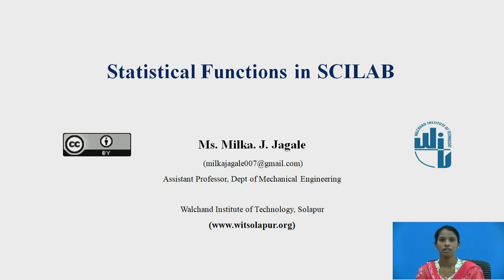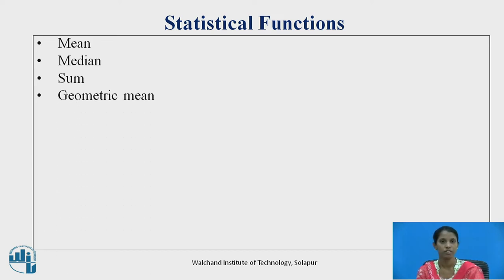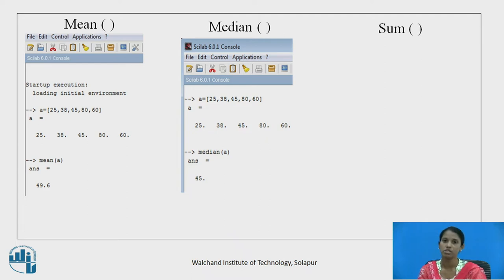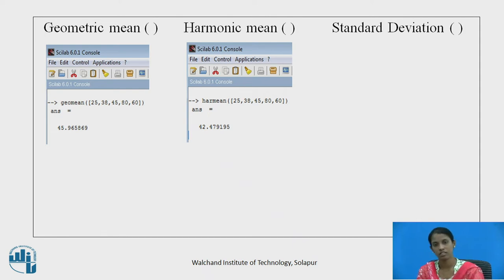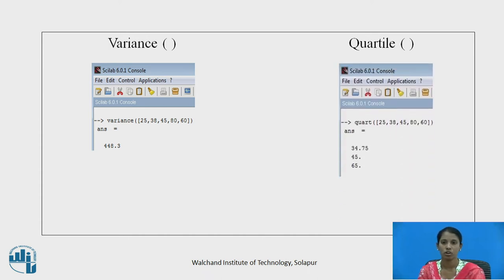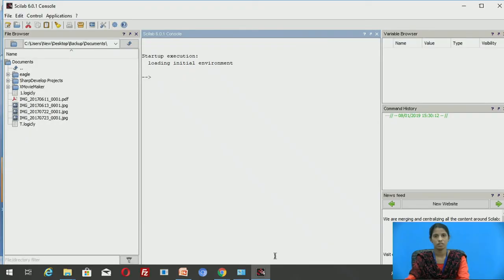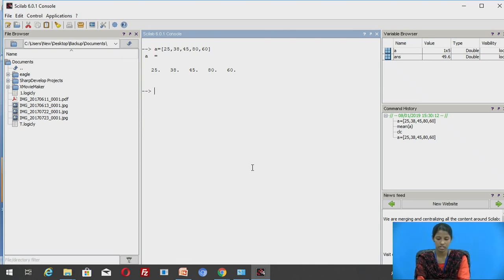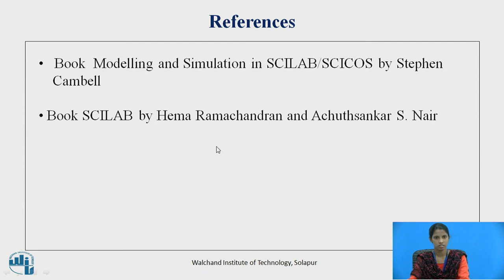Statistical Functions in Scilab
Ms. Milka J. Jagale
Assistant Professor